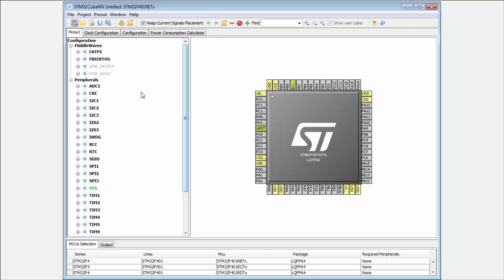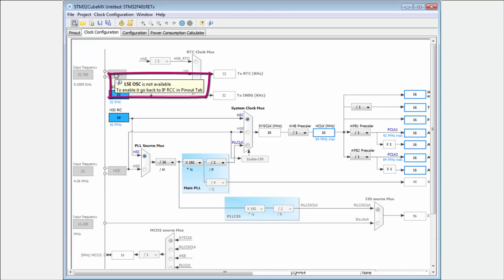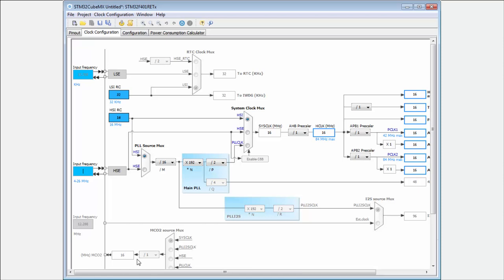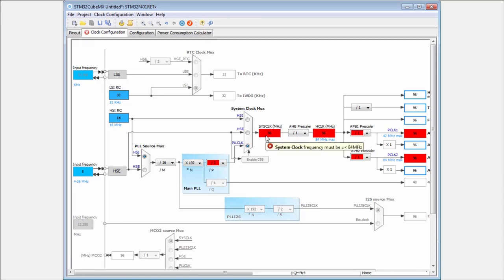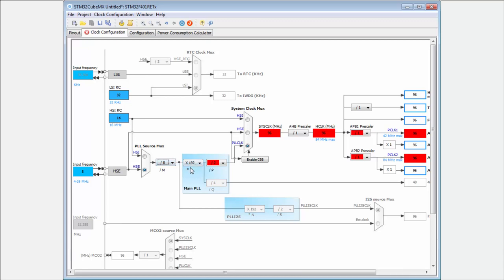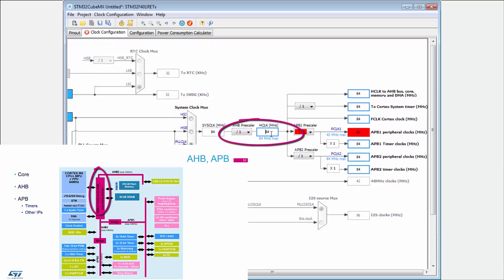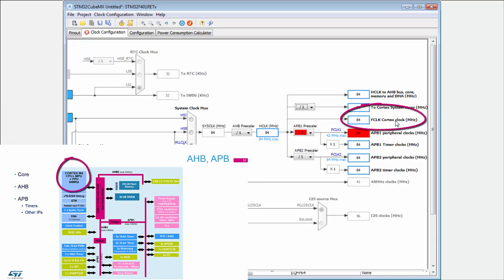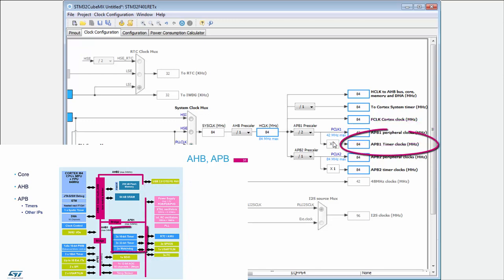STM32CubeMX basics: 03.1 STM32CubeMX clock configuration tab - Basics